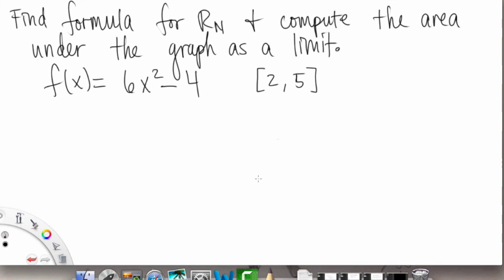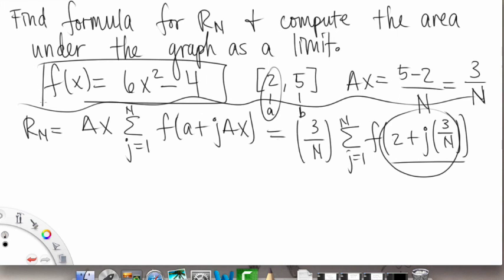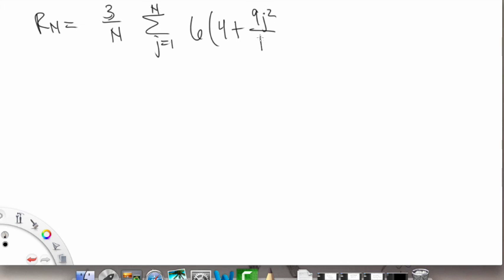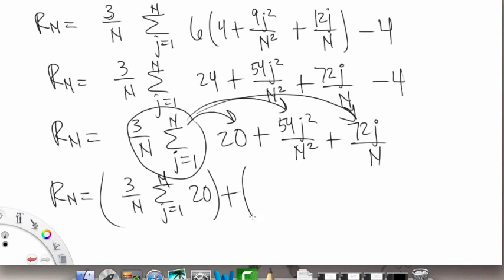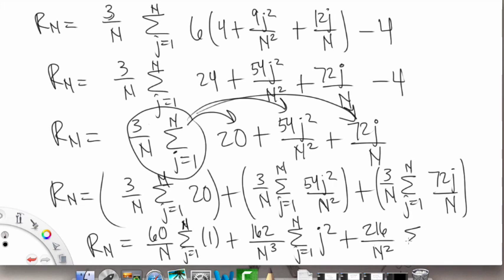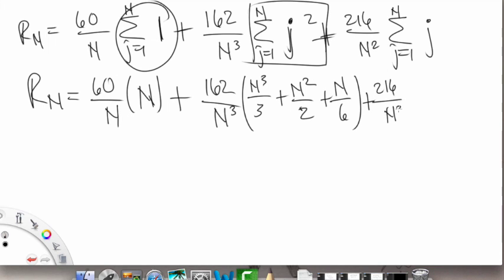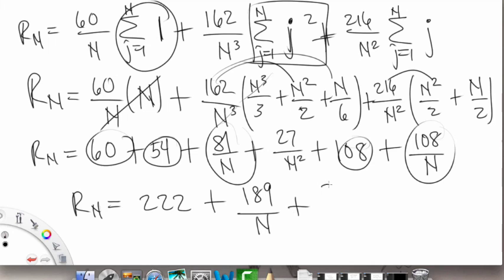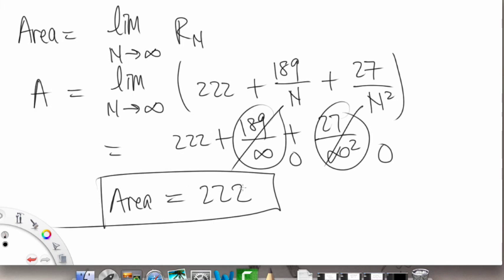Area | Example 3 | Single Variable Calculus for Sci & Eng | Griti